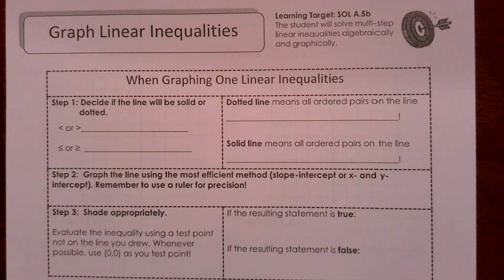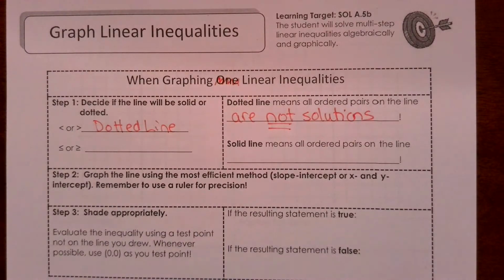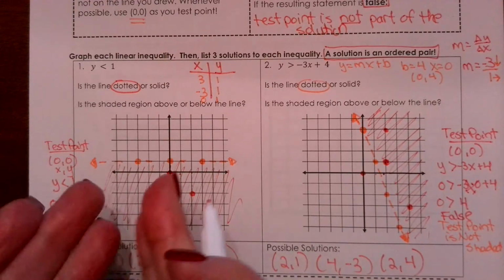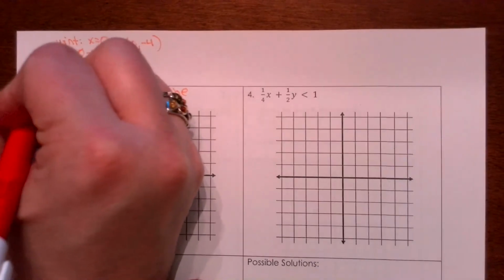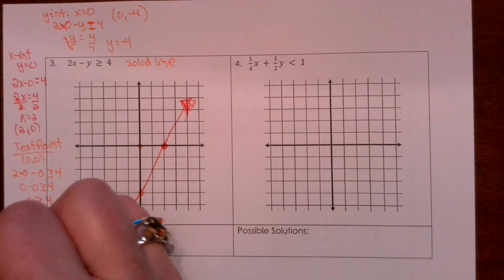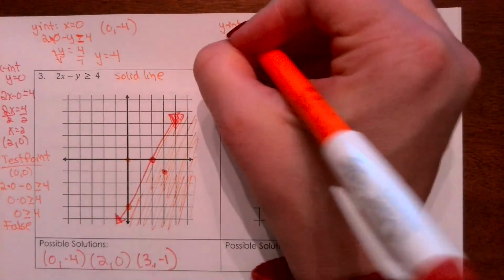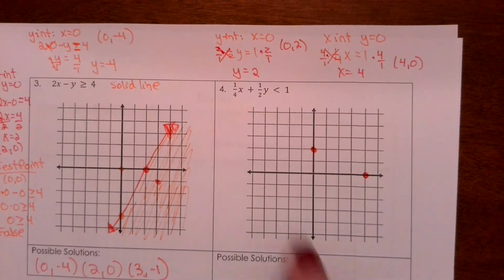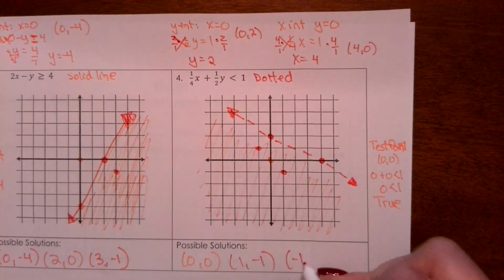Algebra - Graphing Linear Inequalities by Hand